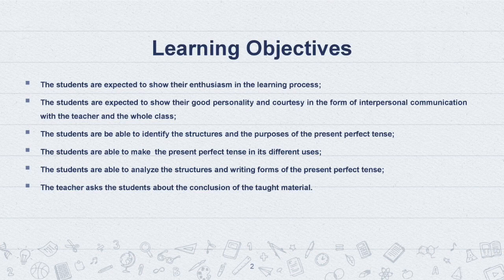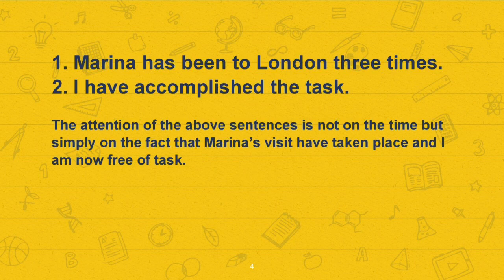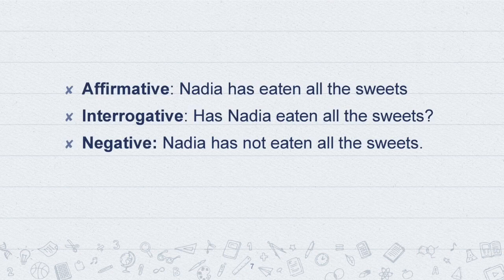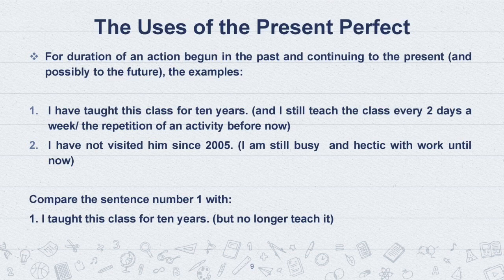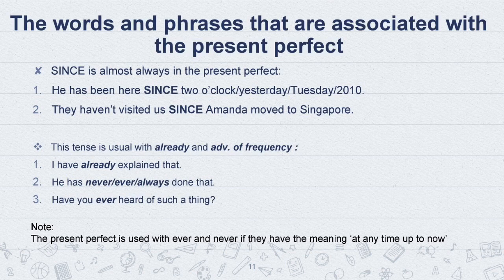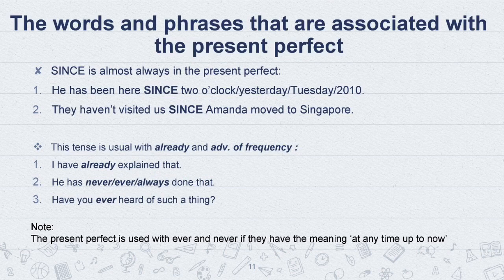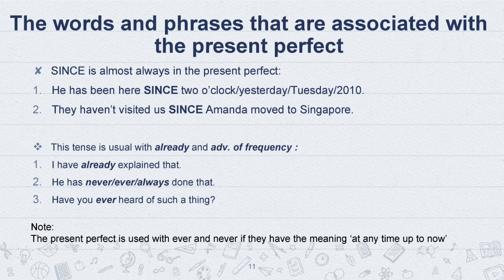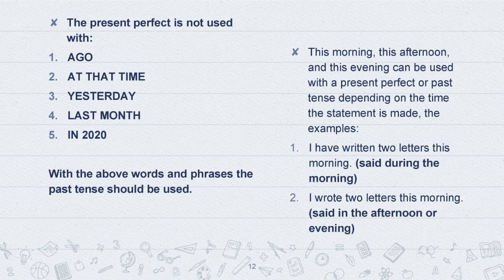The Present Perfect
The Use of Present Perfect Tense